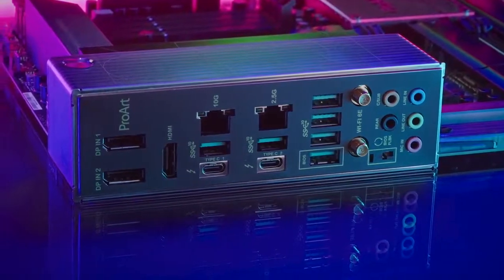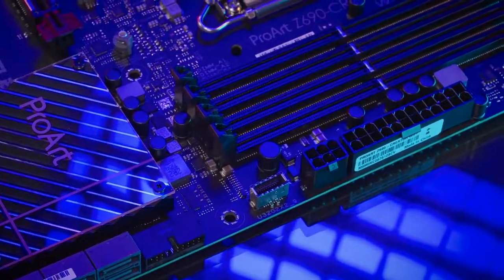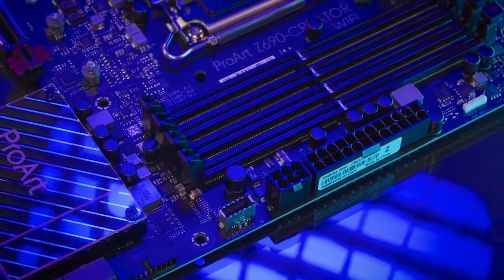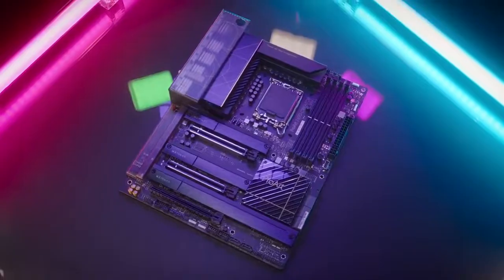Unboxing | ProArt Z690- Creator WiFi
La tua forza per la creatività
ProArt Z690-Creator WiFi consente ai creatori di tutti i livelli massimizzando le prestazioni dei processori Intel® Core™ di 12a generazione con hardware e software potenti, raffreddamento efficiente e connettività ultraveloce tra cui Thunderbolt™ 4, 10 Gb e 2,5 Gb Ethernet integrati, oltre a Wi-Fi 6E.

Caratteristiche principali:
1. Intel® Socket LGA 1700 per processori Intel® Core™, Pentium® Gold e Celeron® di 12a generazione
2. Connettività a prova di futuro: due porte Thunderbolt™ 4 Type-C®, Ethernet integrata da 10 Gb e 2,5 Gb, WiFi 6E, quattro slot PCIe® 4.0 M.2 e un connettore del pannello frontale USB 3.2 Gen 2x2 con Quick Charge 4+
3. Prestazioni di nuova generazione: 16+1 stadi di potenza classificati per 70 ampere, PCIe 5.0 ready e un aumento della velocità DDR5
4. Ottimizzazione intelligente: software e firmware esclusivi ASUS che semplificano la configurazione e migliorano le prestazioni: AI Overclocking, AI Cooling, CreationFirst e AI bidirezionale Noise-Cancelation
5. Design termico completo: un enorme dissipatore di calore VRM e chipset, dissipatori di calore M.2 in alluminio, sette intestazioni della ventola PWM a 4 pin e un'intestazione della pompa AIO
6. Gestione avanzata della sicurezza: gestione della porta USB, blacklist del software e controlli on/off di Regedit tramite ASUS Control Center Express
7. Stabilità affidabile: testato per il funzionamento 24 ore su 24, 7 giorni su 7, convalidato per un'ampia compatibilità e dotato di SafeSlot e SafeDIMM per una maggiore durata